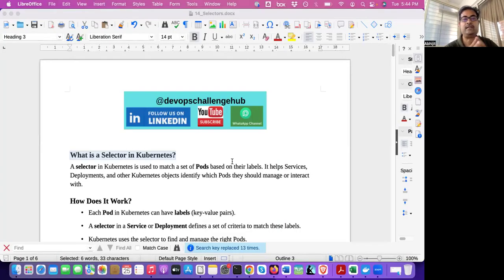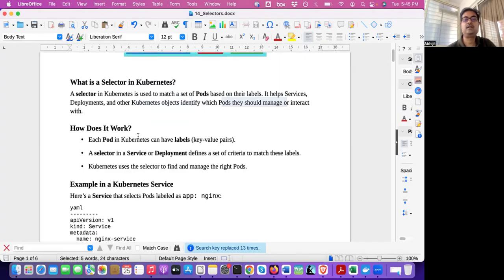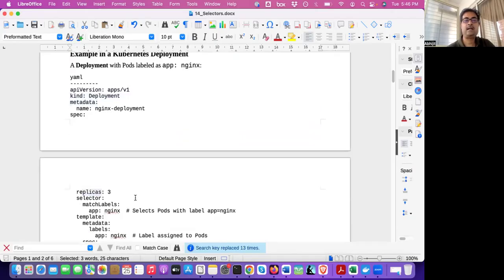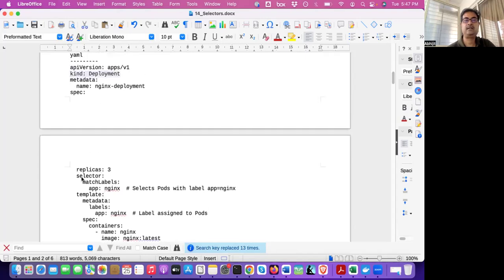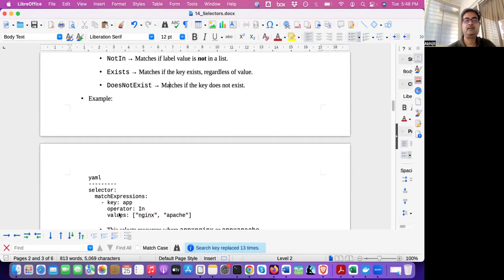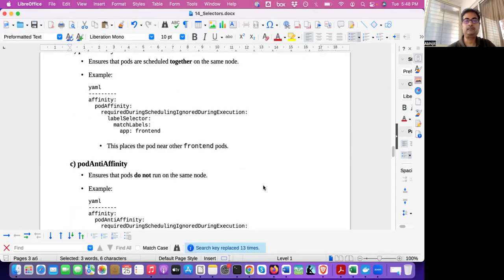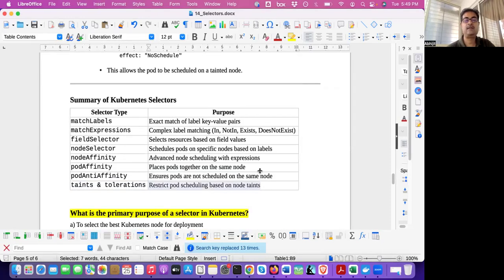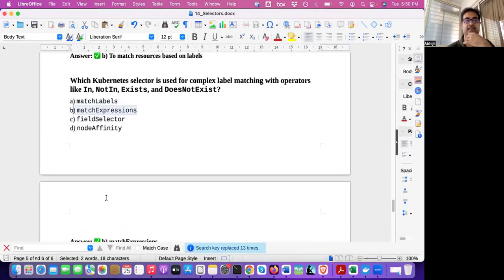Devops Interview: ⎈ Kubernetes 𝐒𝐞𝐫𝐢𝐞𝐬 ⎈:14 What is a Selector in Kubernetes?